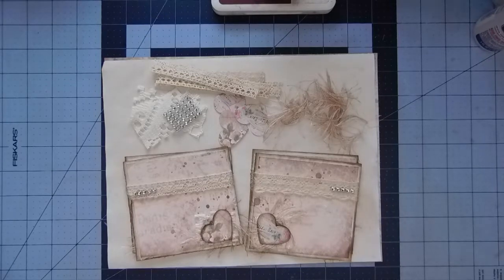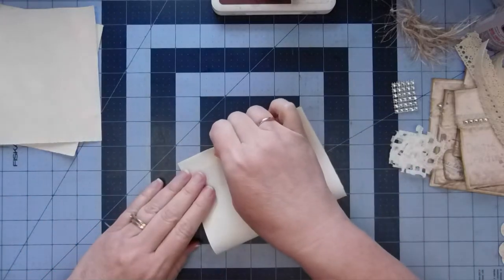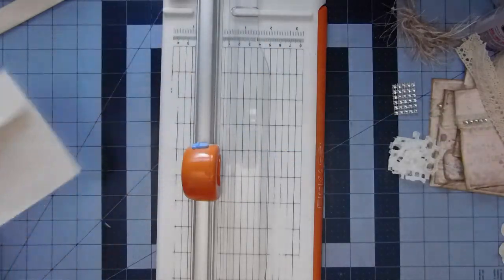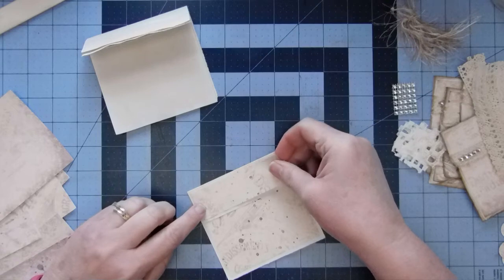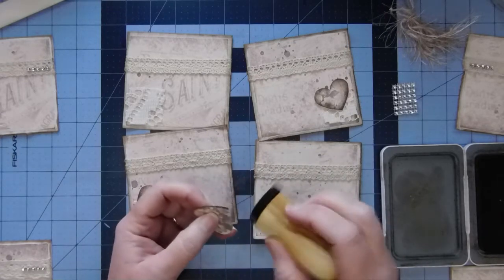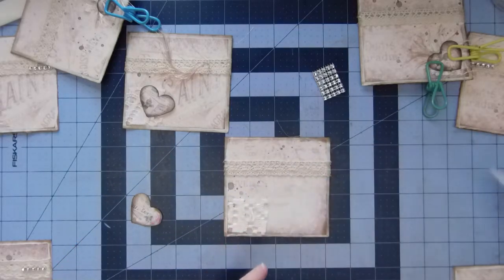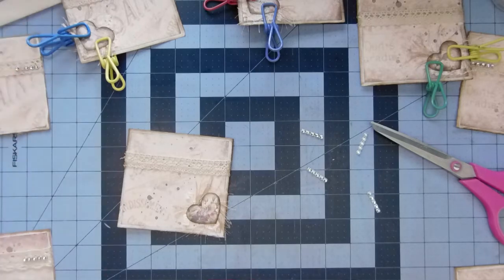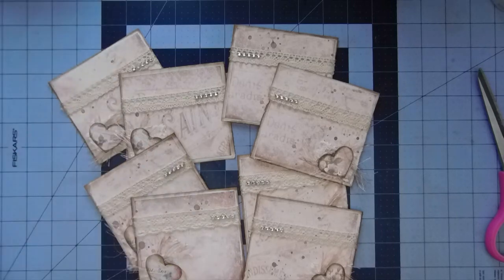Shabby Chic French Envelope Journal Part 6 Pockets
Hi everyone! Today we are working on some pockets. Fun!
Kristi

Shabby Chic French Collection by Gi Kerr aka HappinessinCrafting:

You can find me here: